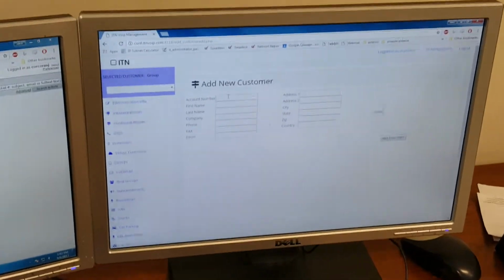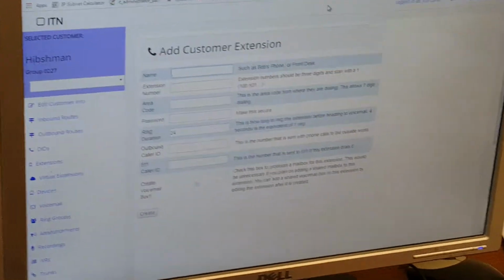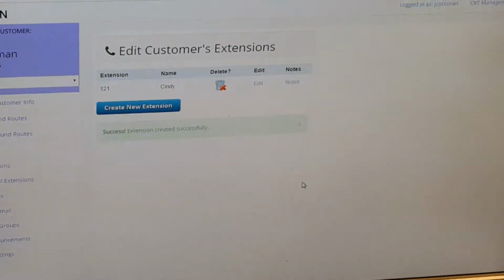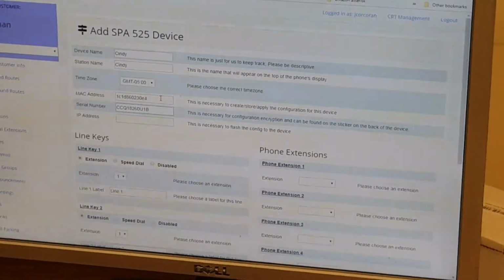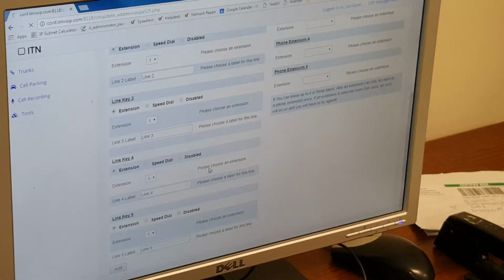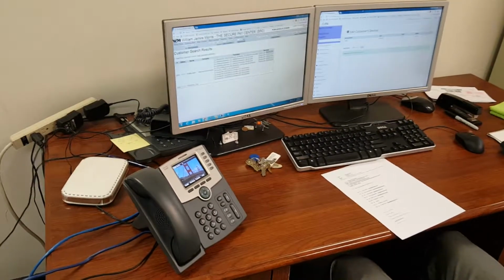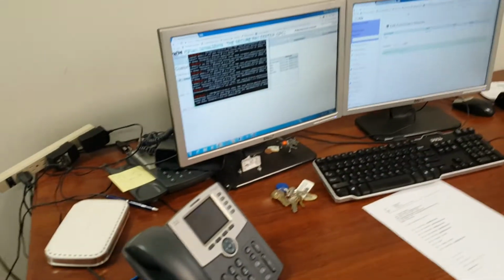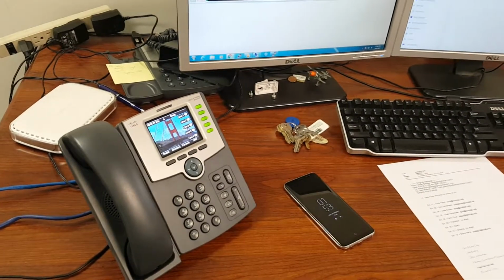2017.09.06 - CRT Training provisioning a new device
In this video it shows how to provision a new device in the CRT.